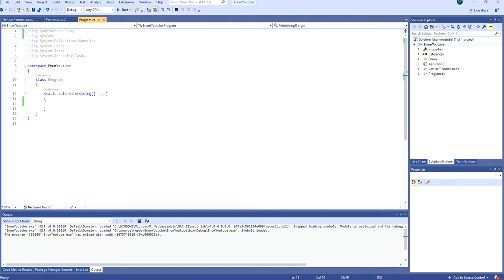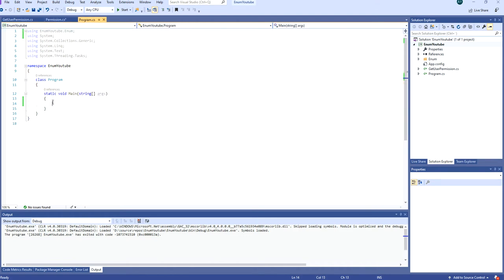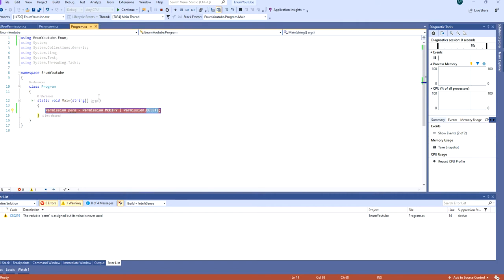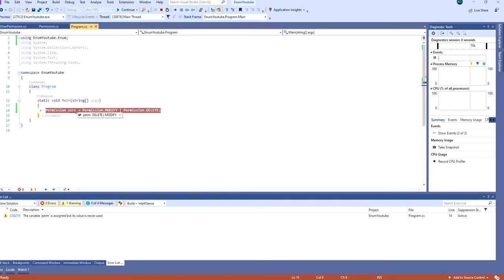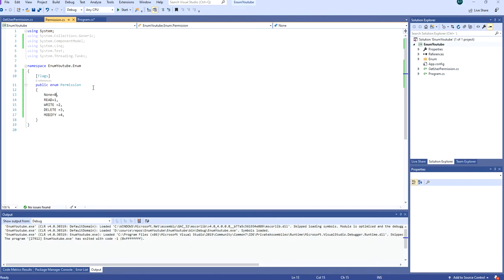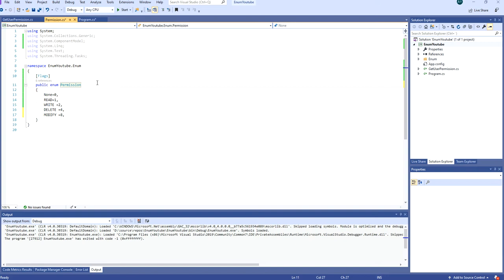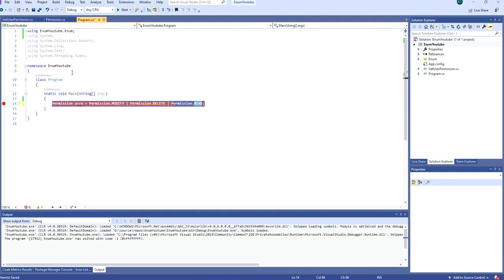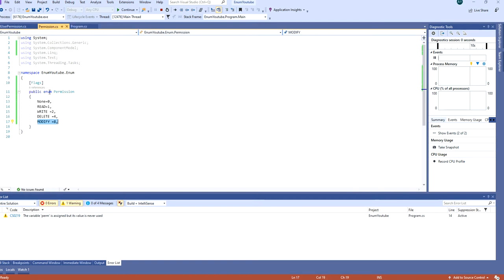C# Enum flag attribute -4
Add flag attribute to c# enum
[Flags]
create sets on an enum value
Normal enum you can only assign a variable one enum value
With Flags attribute you can assign a variable several enum values